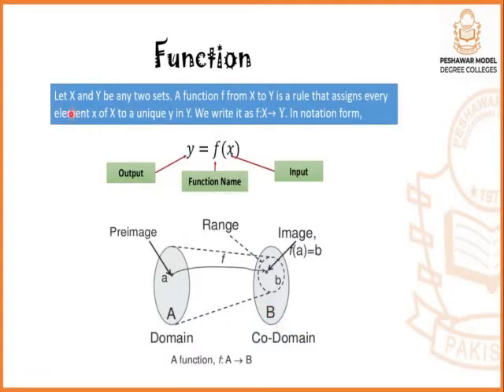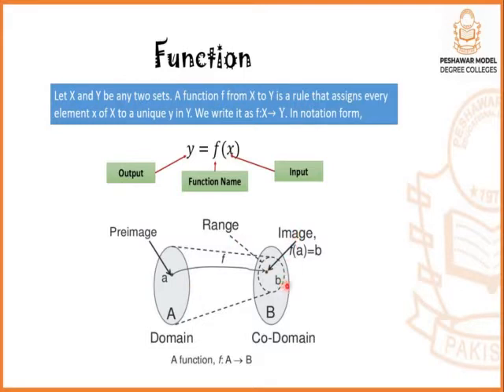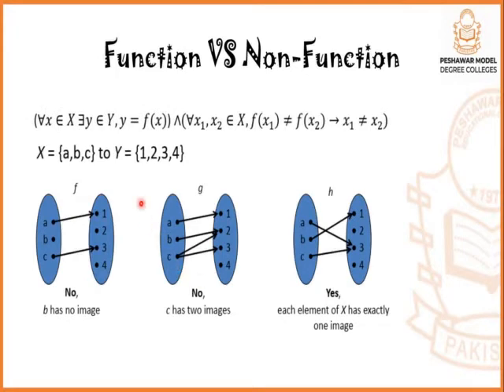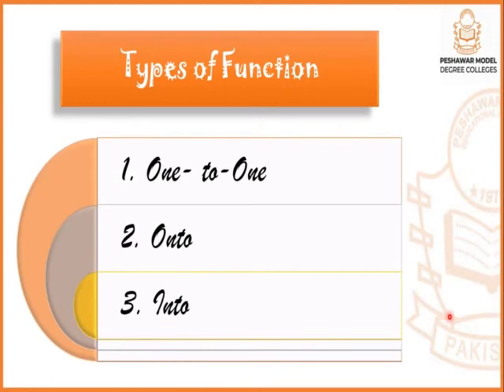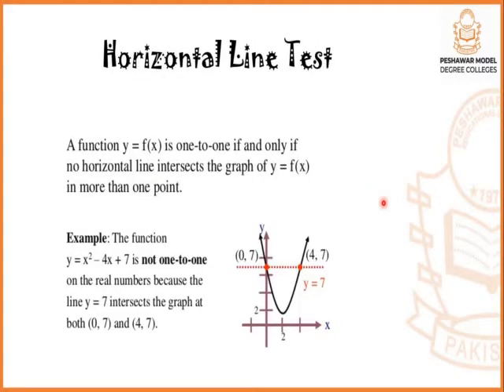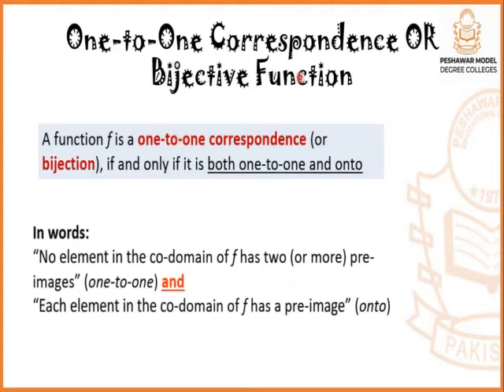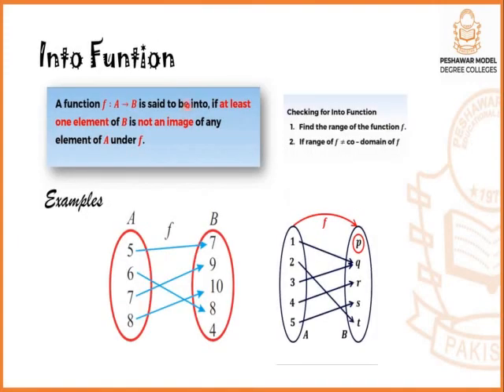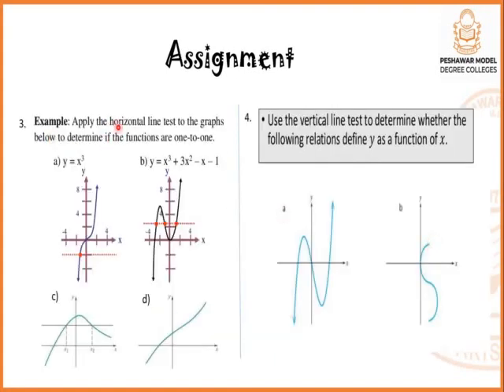Function and its Types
Bise Abbottabad.